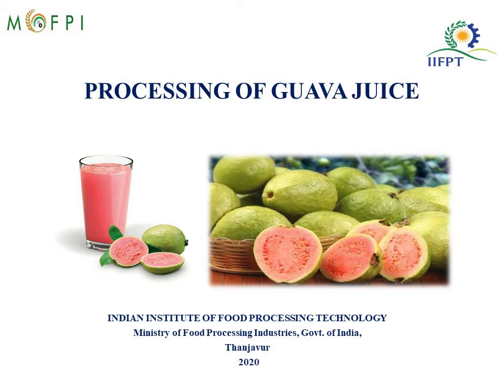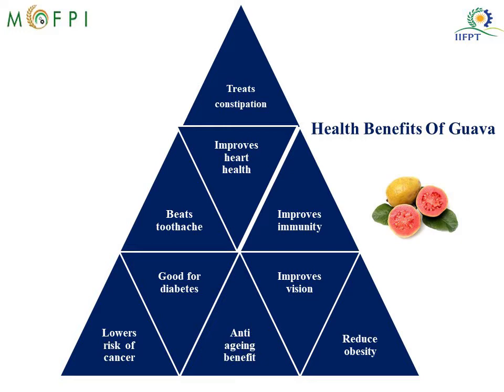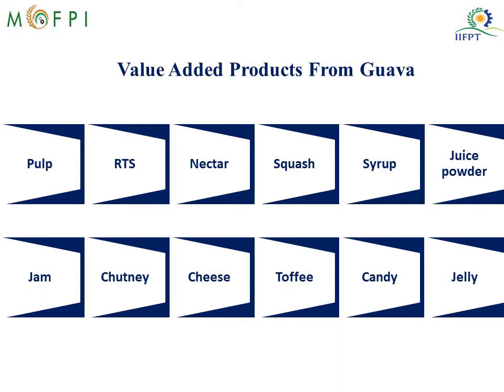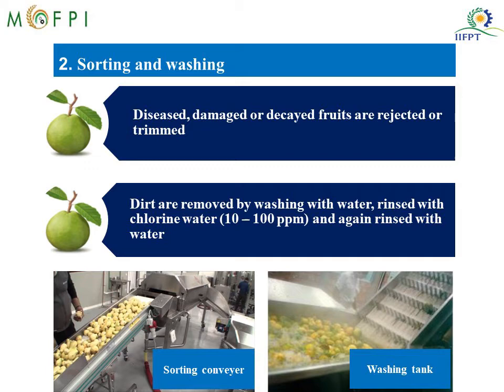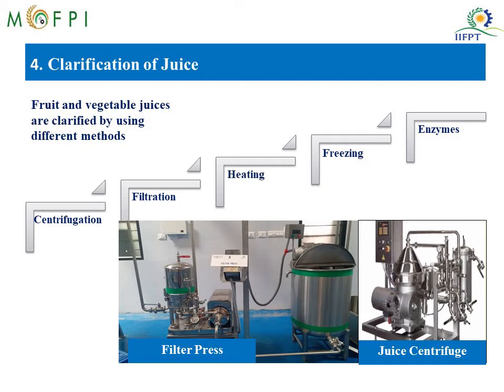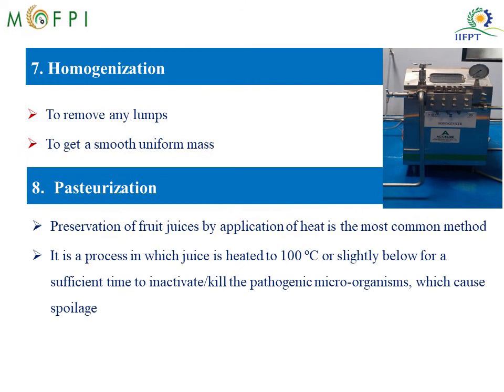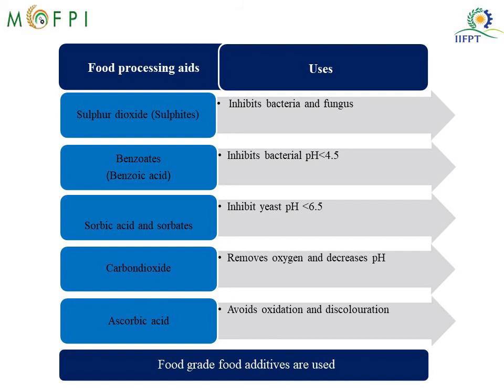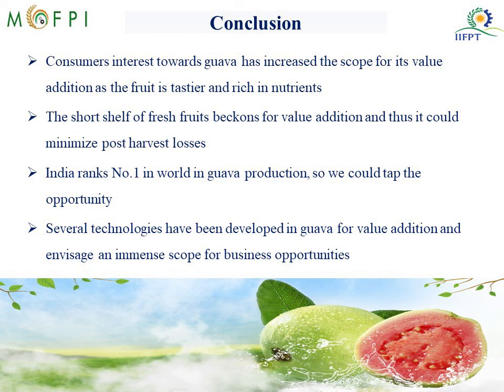PowerPoint Presentation on Guava Juice Processing (under PMFME Scheme) - ENGLISH